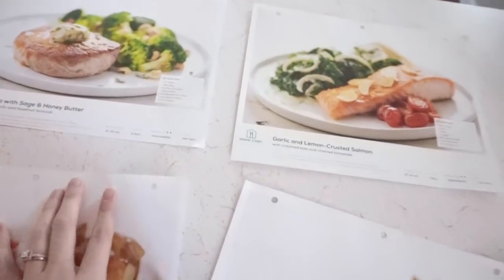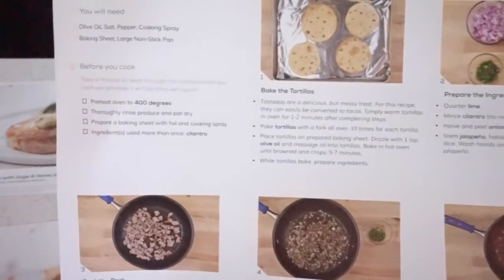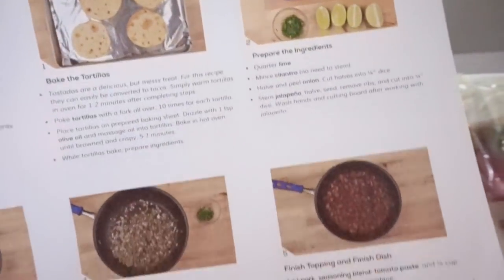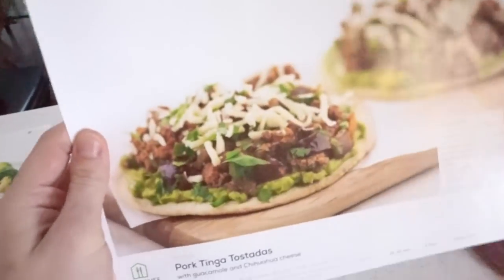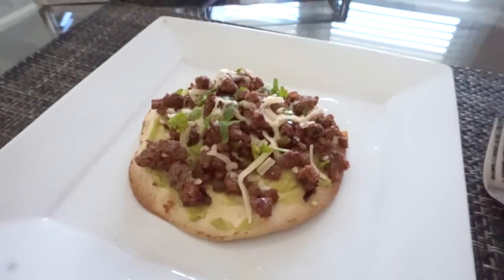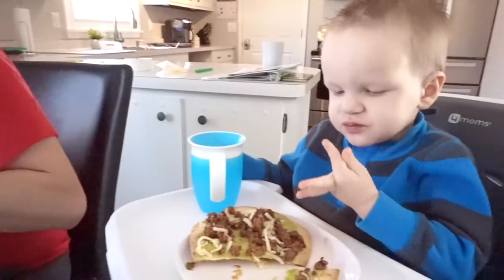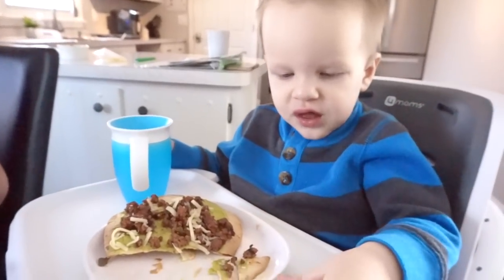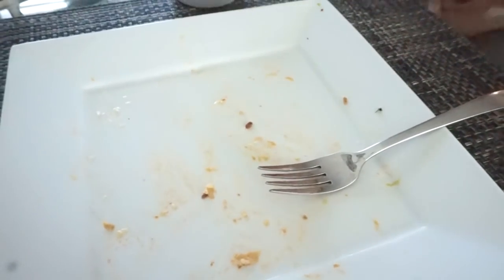COOK AND CLEAN WITH ME